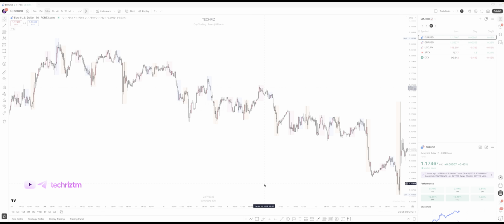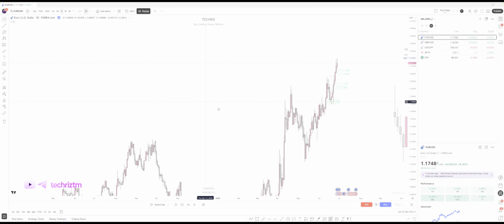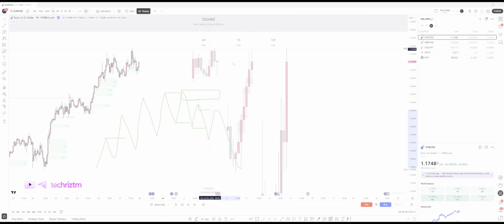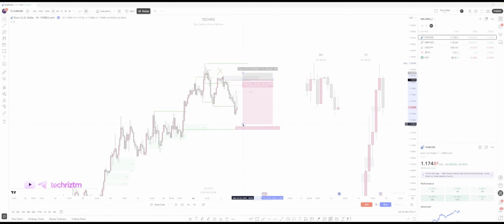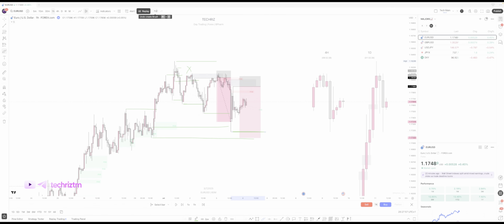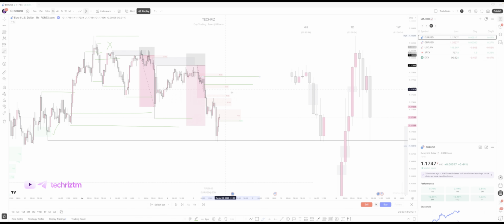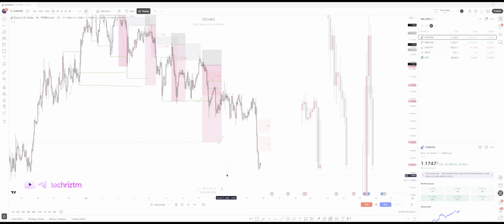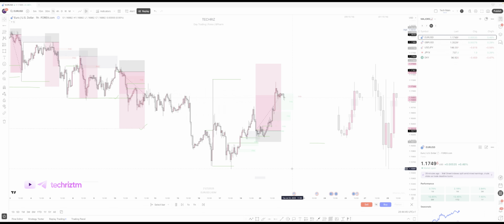Day Trading Secrets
My recommended trading broker
AssexMarkets!! (the best there is)

Create your Acc
Verify & deposit

Fun fact, if you deposit any amount above $500 - you get 50% of your deposit back to trade

But you don’t have to wait until you have $500 to start trading with the best

If you Encounter any issue as well
We’ve got you covered